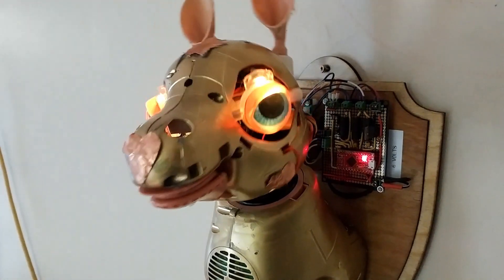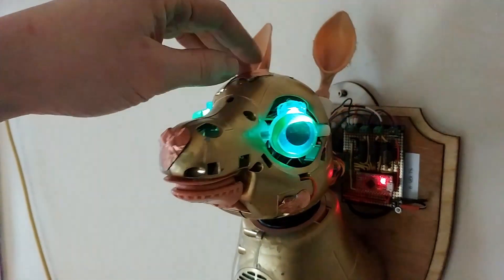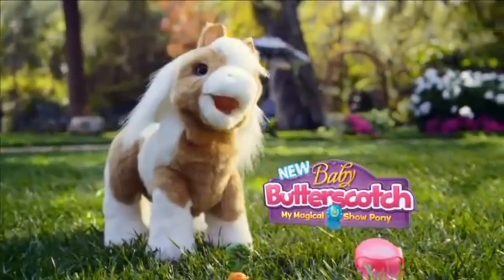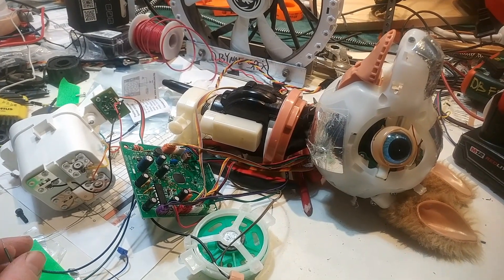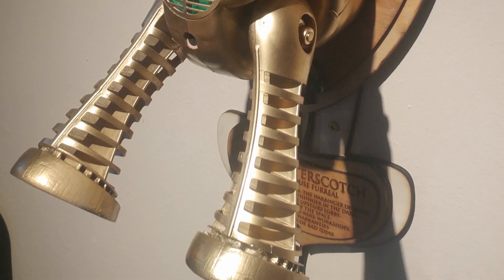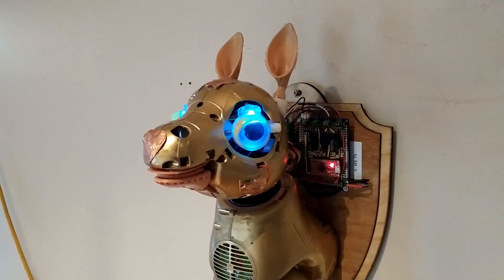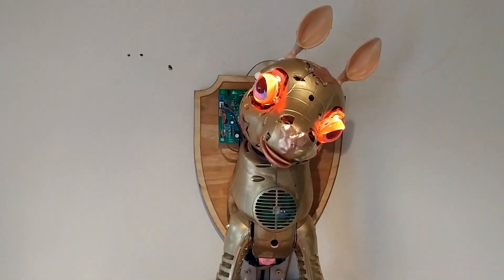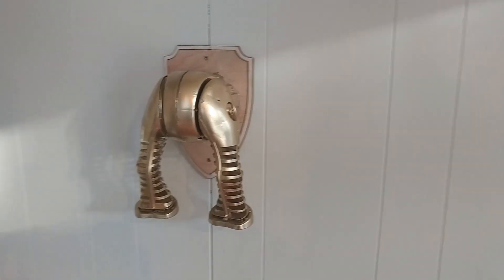Robo Pony - Hackspace Greeter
What was once a furry child's toy robot is now a mechanized hackspace greeter for the Vancouver Hackspace.

I used a small microcontroller and a trifecta of PIR sensors to control the pony. It wakes up when you walk in the room, turns its head to follow you, and is generally terrifying.

Only modifications to the pony (other than skinning and bisecting it) were connecting two wires to the button on the ponys back (press once to wake up, hold for 5 seconds to put the pony to sleep), and tapping into two of the capacitive sensors by connecting a relay with a capacitor to the sensor wires. The other side of the capacitor is left floating, seems to create enough capacitance change that the pony thinks its being touched. The LED eyes are neopixels, because why not.